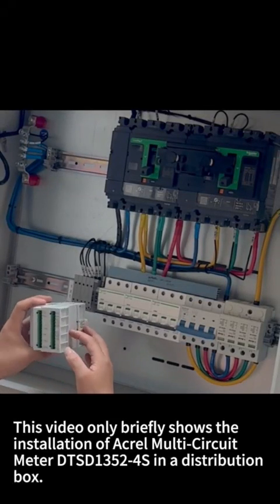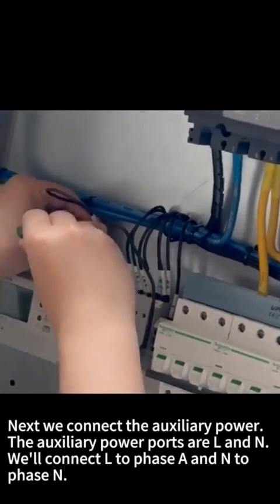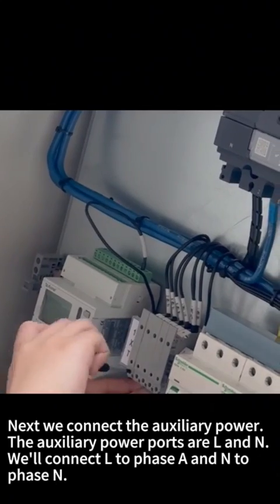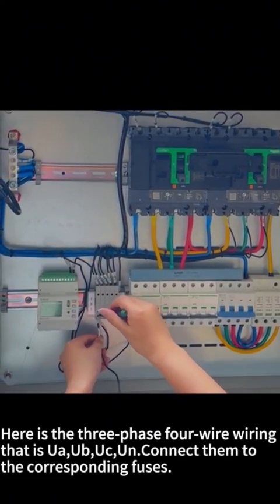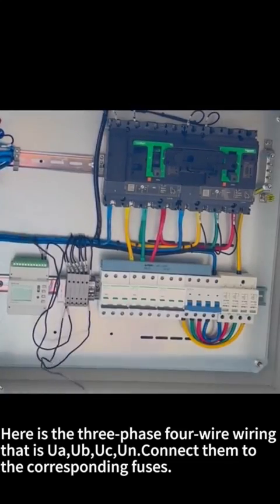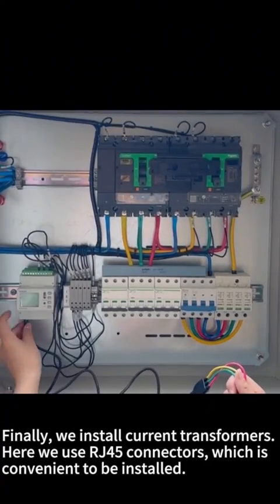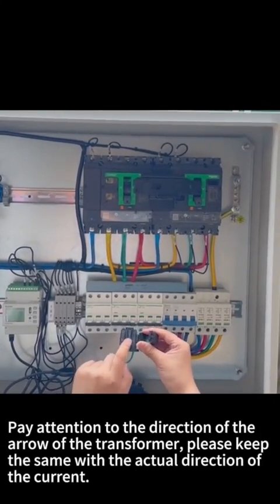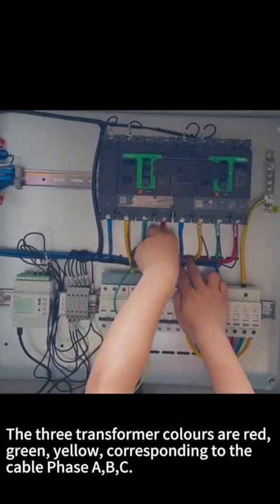Acrel Electric | Installation Video of DTSD1352-4S Multi Circuit Three Phase AC Energy Meter